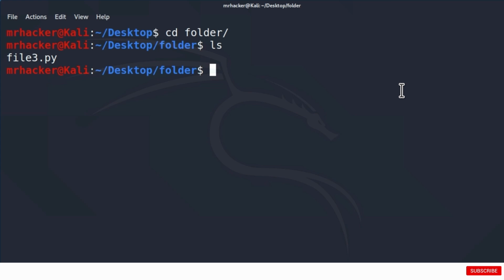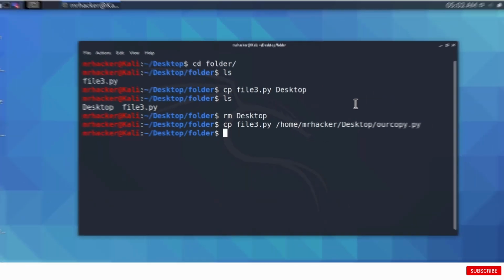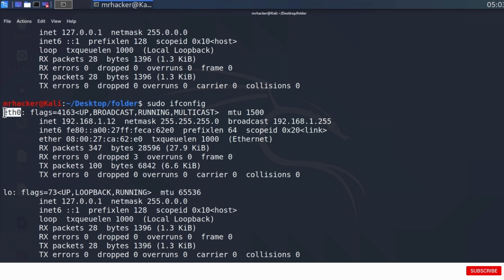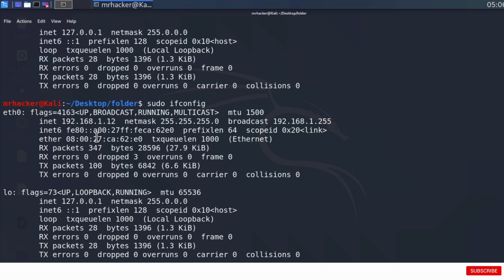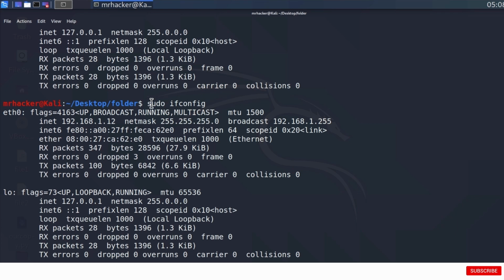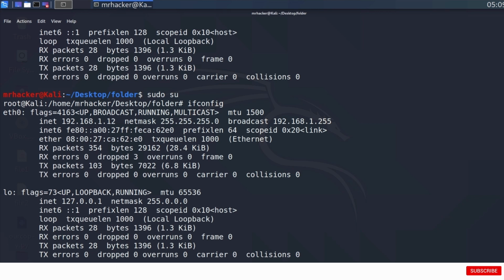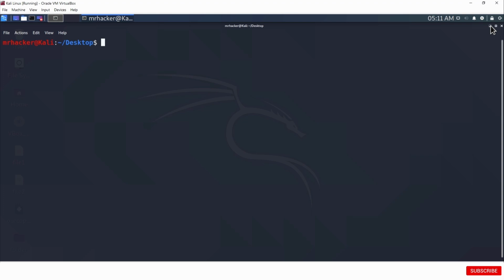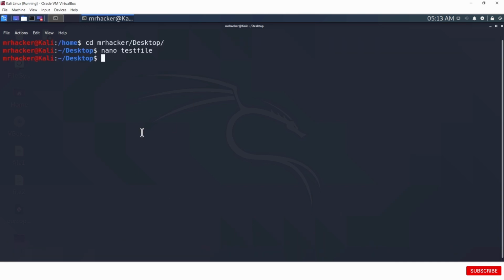Network Commands & Sudo Privileges In Kali | Ethical Hacking | Hackersploit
In this video, we'll cover essential network commands and sudo privileges in Kali Linux for ethical hacking. Mastering these commands is crucial for security professionals and anyone interested in ethical hacking.
Learn how to use these network commands and sudo privileges to scan for vulnerabilities, discover devices on a network, and gain administrative privileges. Follow along with Hackingdeck as we share our knowledge and experience in ethical hacking on Kali Linux.
In this video, you'll learn about network commands and sudo privileges in Kali Linux. These tools are essential for ethical hacking and will help you fully utilize Kali's capabilities. Watch now and start mastering your hacking skills with Hackingdeck!Discover how to use network commands and sudo privileges in Kali Linux for ethical hacking. In this video by Hackingdeck, you'll learn essential techniques for scanning, monitoring, and exploiting networks. Stay ahead of the game with these powerful tools and techniques!

Warning: Use at your own risk! 🙀 shows dodgy websites on the Dark Web, explains the difference between Dark, Deep and Clear, and how you can gain access using TOR.

Hey guys Hackingdeck here back again with another video, in this video. I am going to be showing you how to access and browse the deep web while staying safe and anonymous when on the deep web.
The deep web, invisible web, or hidden web are parts of the World Wide Web whose contents are not indexed by standard search engines for any reason. The opposite term to the deep web is the surface web. The deep web includes many very common uses such as web mail, and online banking but also paid-for services with a paywall such as video on demand, and many more. Computer scientist Mike Bergman is credited with coining the term deep web in 2000 as a search indexing term
The deep web, invisible web, or hidden web are parts of the World Wide Web whose contents are not indexed by standard search engines for any reason. The content is hidden behind HTML forms. It is estimated that the deep web makes up 96 % of the whole internet. The opposite term to the deep web is the surface web.